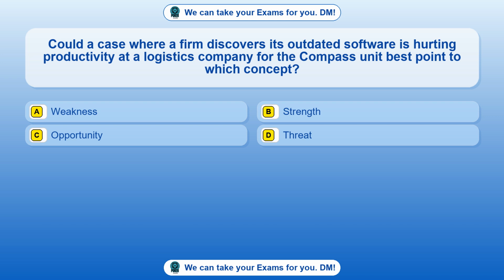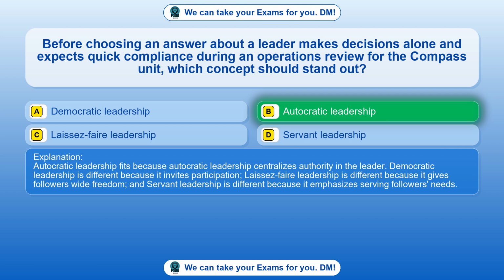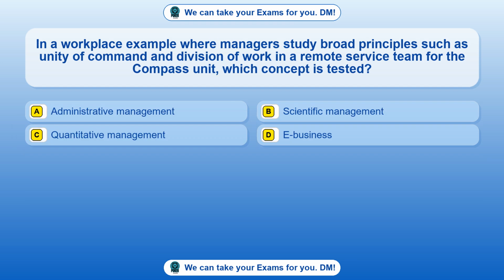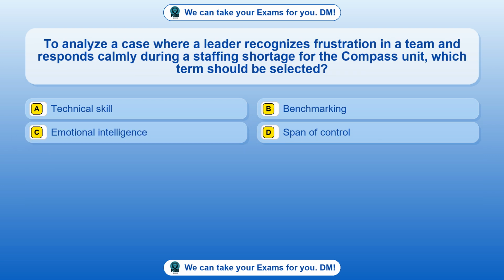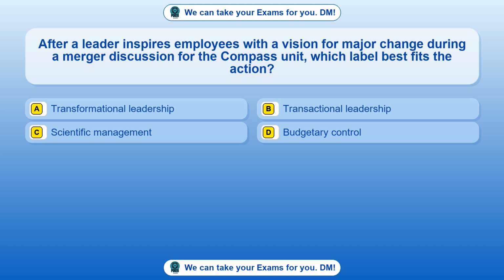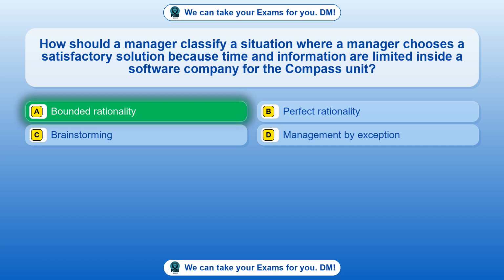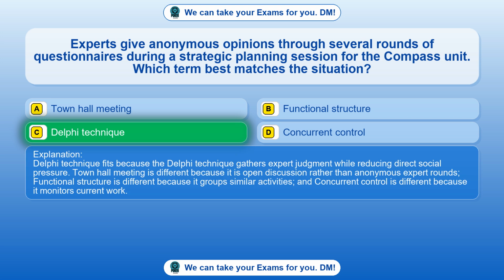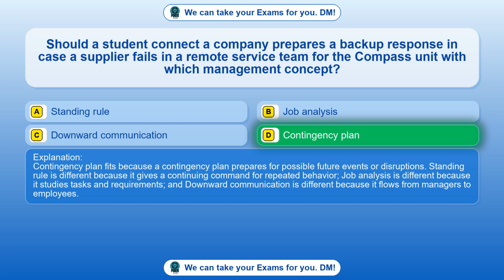CLEP Principles of Management Conflict Resolution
Stop failing CLEP Principles of Management Conflict Resolution because one workplace disagreement can become an exam trap if you choose the wrong response.

In 2026, CLEP Principles of Management is not just testing memorized definitions; it is testing scenario-based logic. Conflict resolution matters because managers must handle employee tension, unclear roles, limited resources, communication breakdowns, team disagreements, and performance issues while protecting productivity and morale. The exam may describe a supervisor or employee dispute and ask which action best supports fairness, clarity, and organizational goals.

In this video, you will learn how to find the real source of workplace conflict before choosing a solution. Most students miss this because they react to the surface problem instead of the cause. Conflict can come from poor communication, personality differences, role ambiguity, competing goals, power struggles, or limited resources. Here is where exams trick you: the best manager investigates, listens, clarifies expectations, and solves the root cause.

This video breaks down the main conflict-handling styles so you can match the response to the situation. Avoidance may work for a minor issue, but it fails when performance is affected. Accommodation protects relationships but may sacrifice goals. Competition can help in emergencies, compromise gives each side part of what they want, and collaboration aims for a win-win result. Most students miss this because collaboration is often strongest when relationships and results both matter.

In this video, you will learn how managers use communication to de-escalate conflict. Active listening, neutral language, feedback, open-ended questions, and clear expectations turn emotional arguments into solvable problems. A manager should focus on behavior, facts, policies, and shared goals instead of personal attacks or blame. Here is where exams trick you: the strictest answer is not always correct; the better answer improves understanding and accountability.

This video breaks down negotiation, mediation, and team-based problem solving in management scenarios. Negotiation works when parties can exchange options and agree on a fair solution. Mediation helps when a neutral third party guides communication. Team conflict can be productive when it challenges ideas and prevents groupthink, but it becomes harmful when it turns personal, disruptive, or unethical. Watch whether the conflict is task-focused or relationship-focused.

How to master this subject:

* Identify the true cause before choosing a conflict strategy.
* Use collaboration when goals and relationships both matter.
* Choose mediation when communication has broken down.
* Separate task conflict from personal conflict.
* Pick answers that improve fairness, clarity, and accountability.

Comment your score out of 100 and which question you missed so other students can learn from it. for revision.